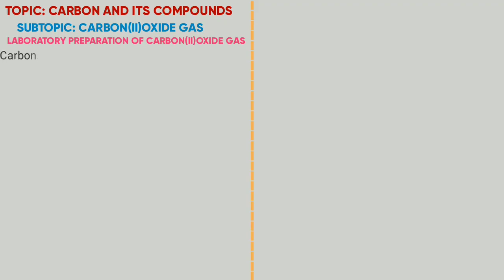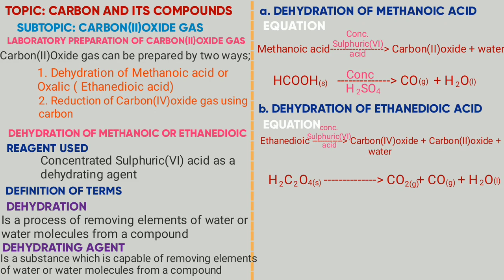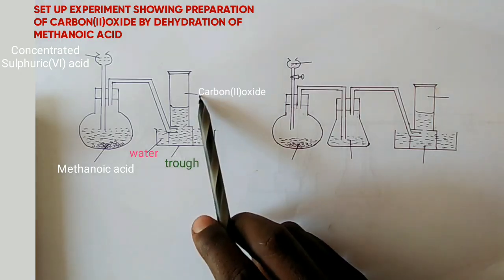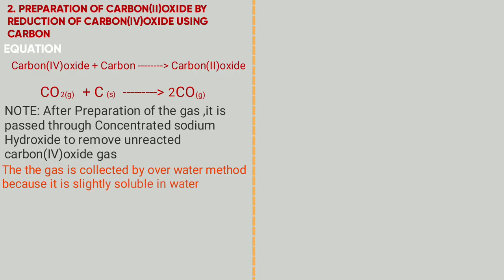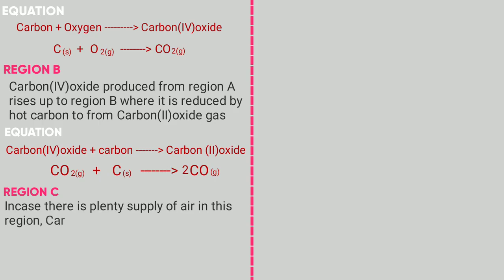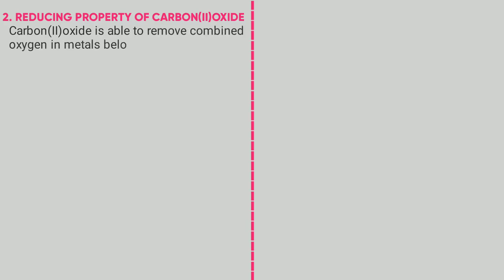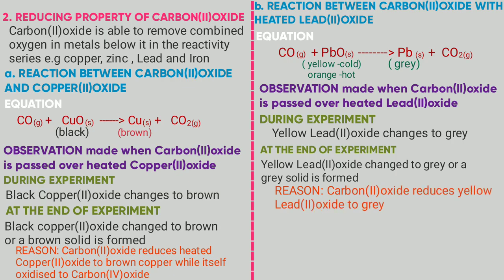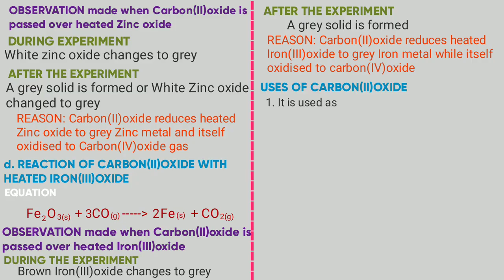FORM 2 CARBON AND ITS COMPOUNDS Preparation and Chemical properties of CarbonII oxide72016 HD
carbon and its compound lesson 3